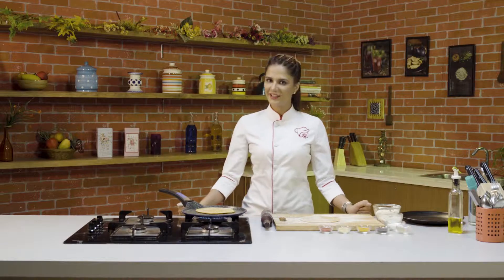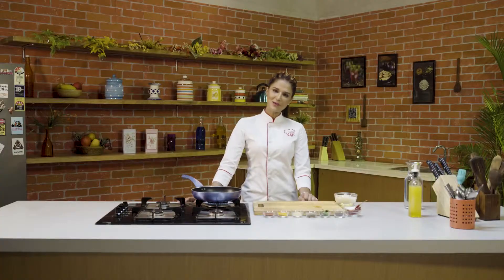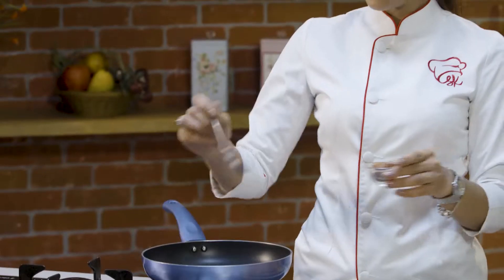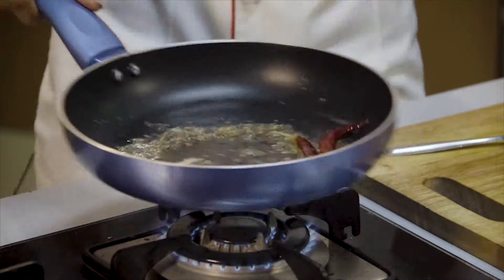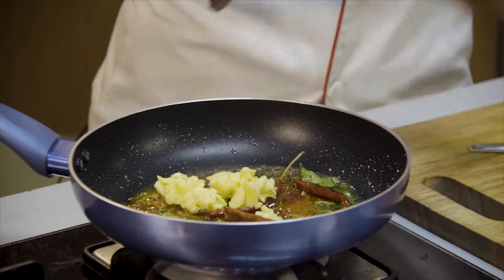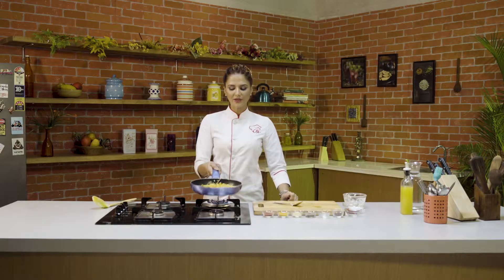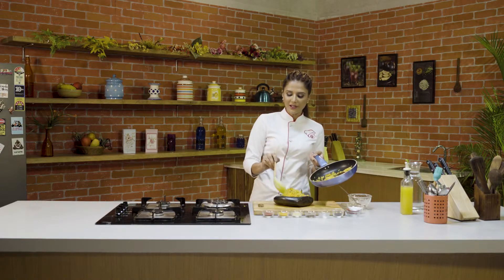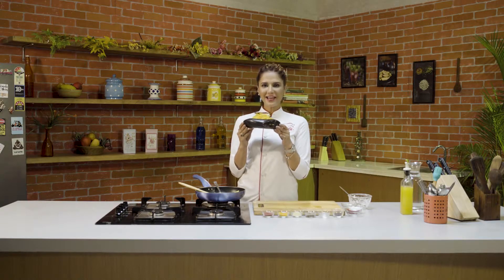Kairi Bhaat | Raw Mango Rice | Shipra Khanna | Simply Maharashtrian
Food is more fun when you make it in interesting ways ! this raw mango rice is so simple and so delicious that your kids will never give you any fuss anymore  |जब आप इसे दिलचस्प तरीके से बनाते हैं तो भोजन अधिक मज़ेदार होता है! यह कच्चा आम चावल इतना सरल और इतना स्वादिष्ट होता है कि आपके बच्चे आपको कभी कोई उपद्रव नहीं देंगे | Simply Maharashtrian | Masterchef Shipra Khanna